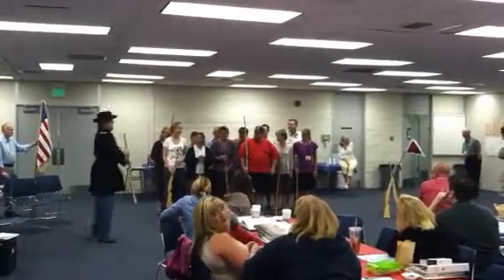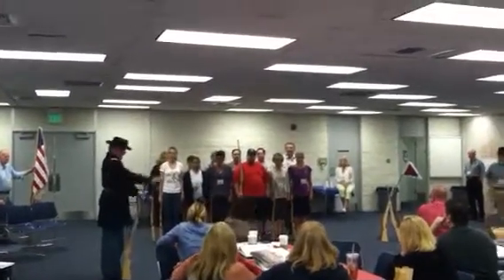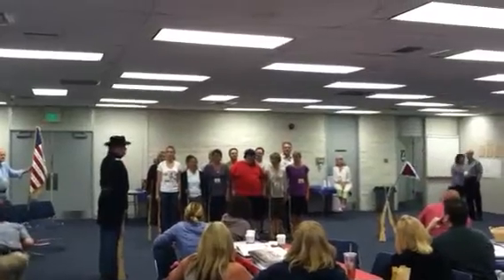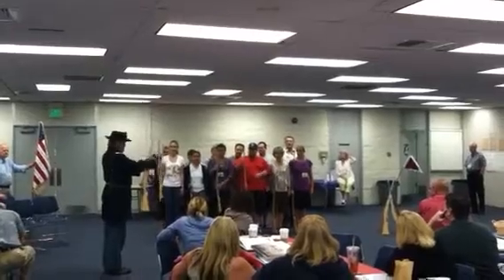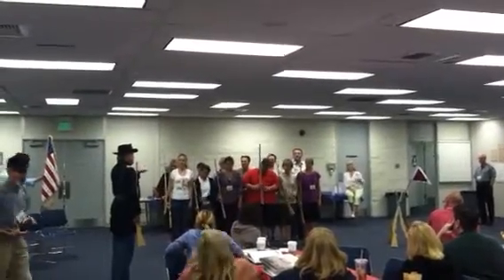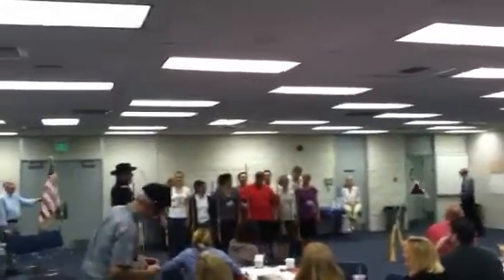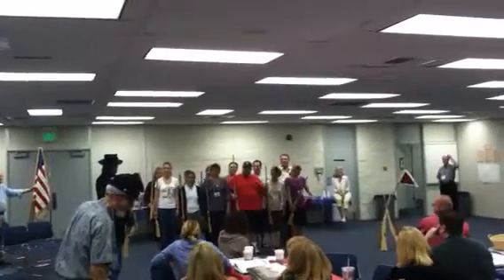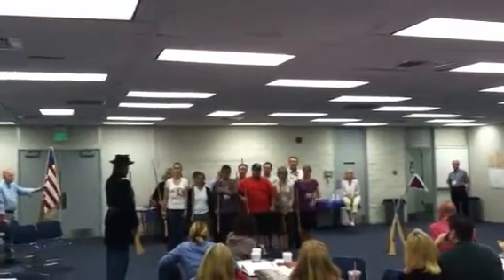CivilWar drill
Plybusd teachers marching during workshop